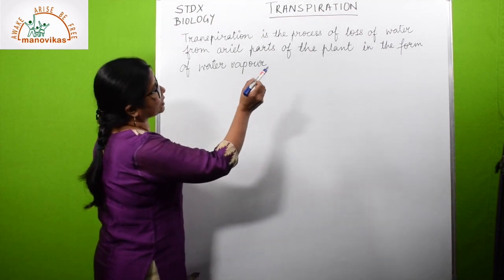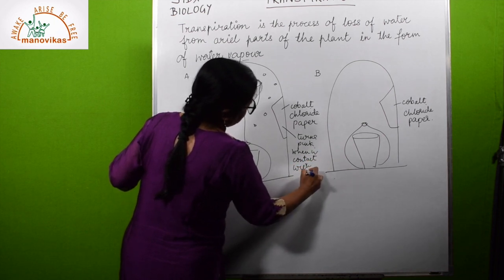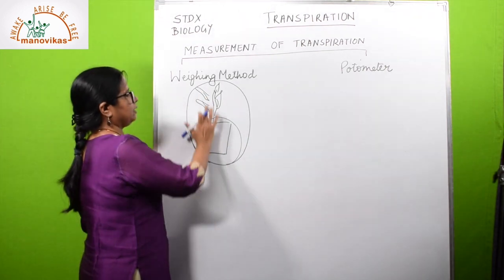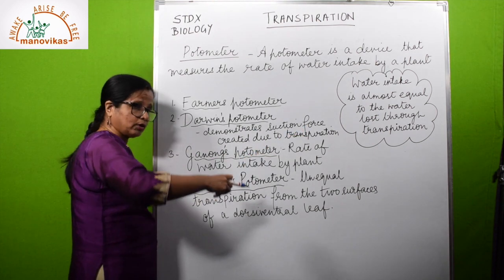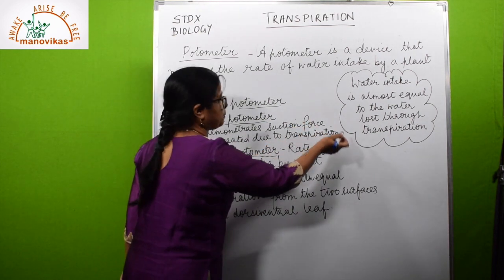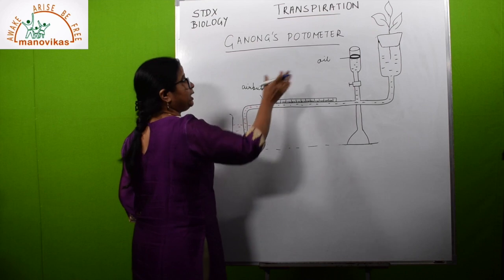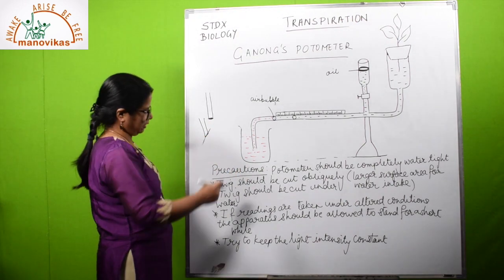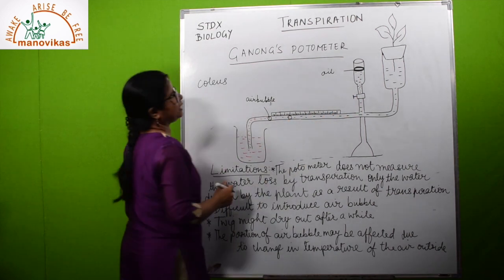Class X- Biology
Transpiration
Part 1